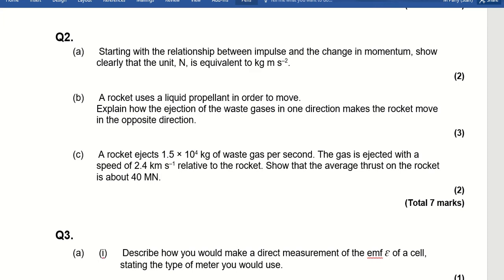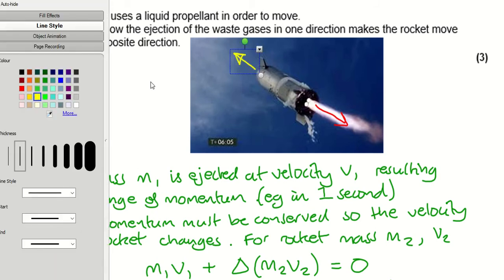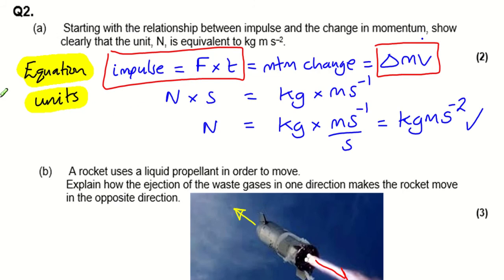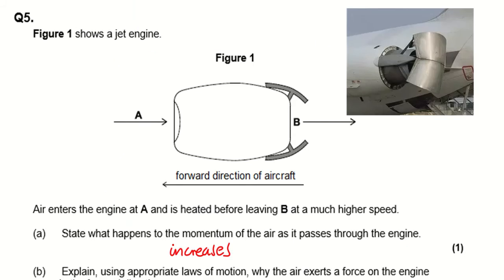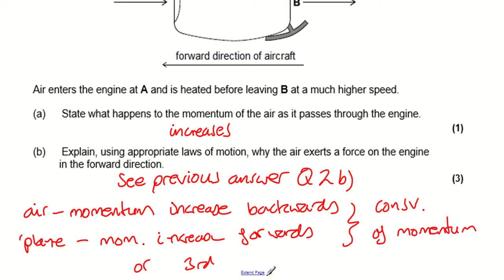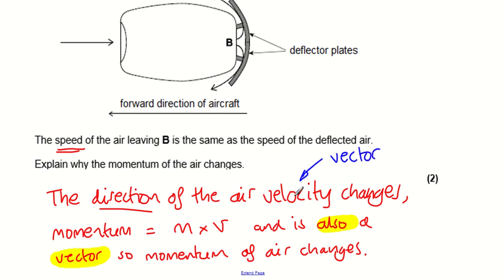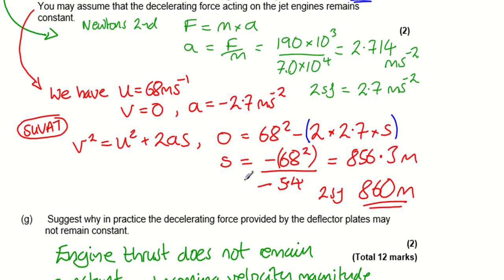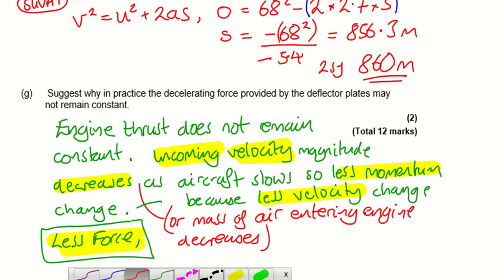AS Physics Momentum Change - Rocket and Jet Engines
Help with AS Questions on momentum for rocket engines and jets including reverse thrust.